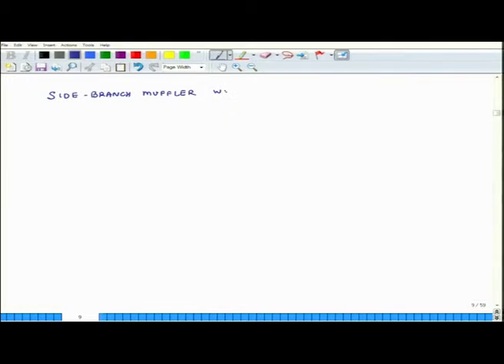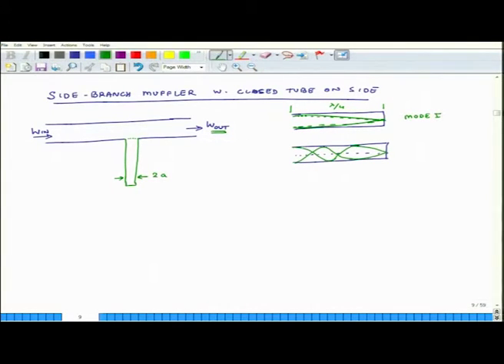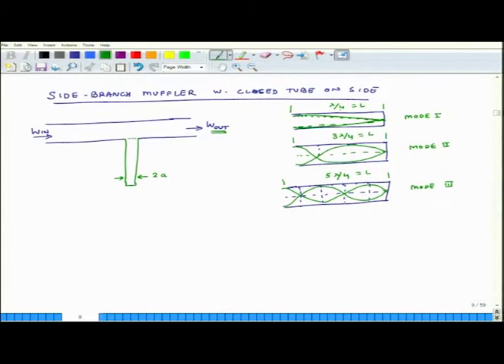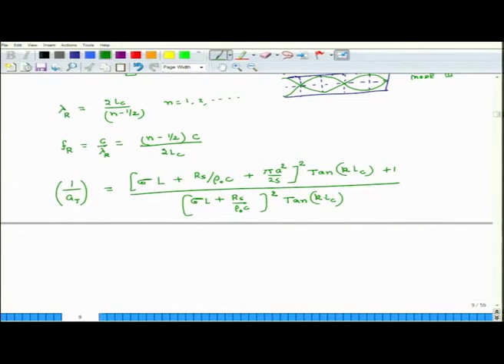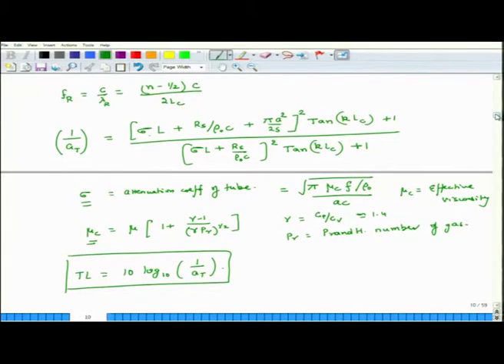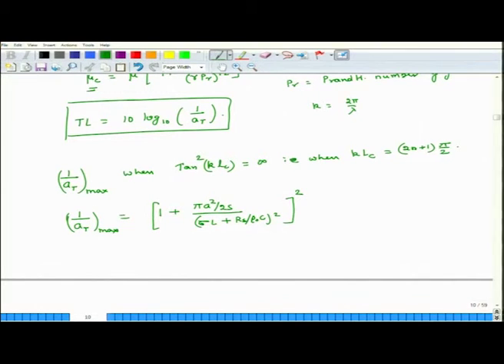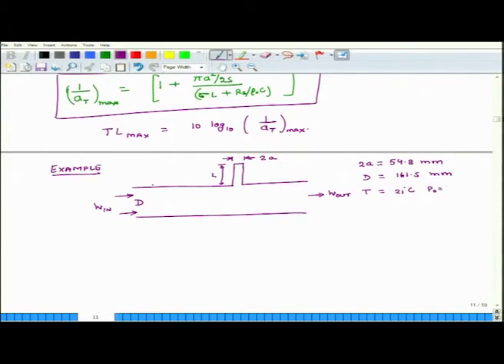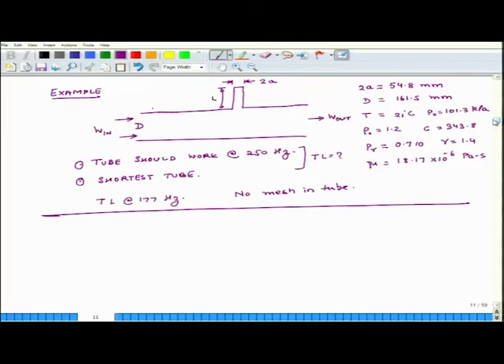ide branched mufflers -II